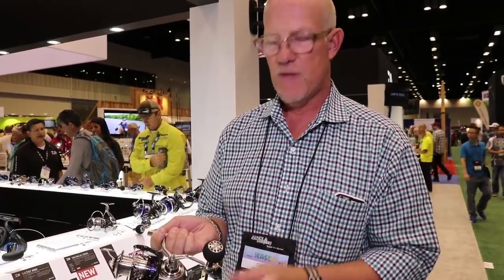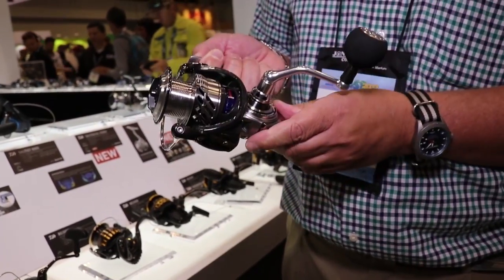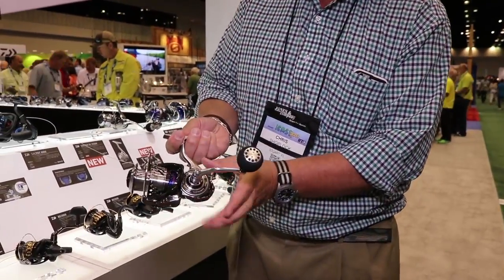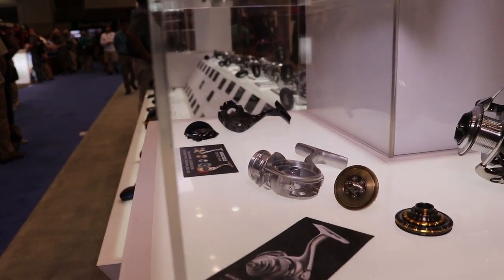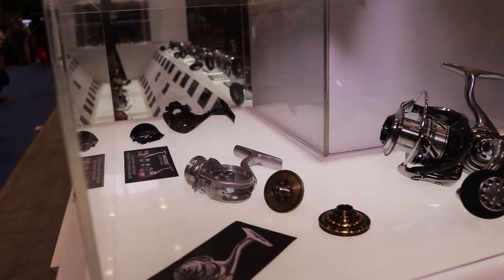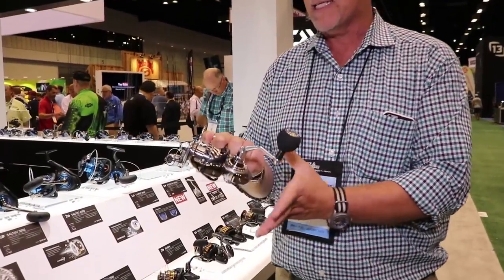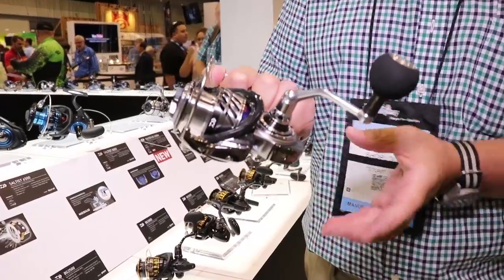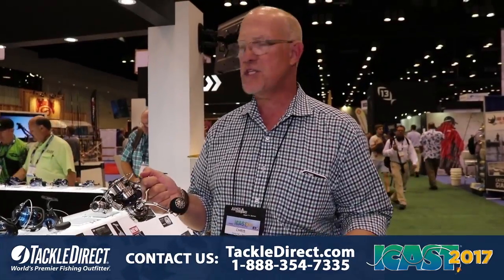Daiwa Saltiga Bay Jigger Reel at ICAST 2017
Chris Shoplock discusses the new Daiwa Saltiga Bay Jigger Reel at ICAST 2017, in Orlando, FL.